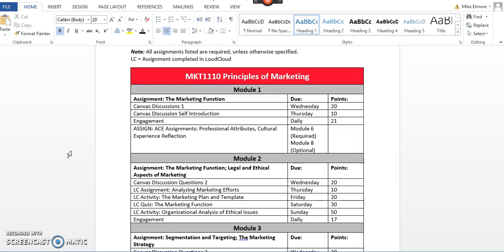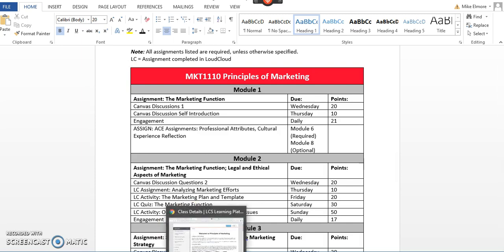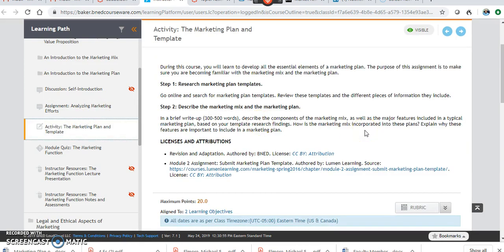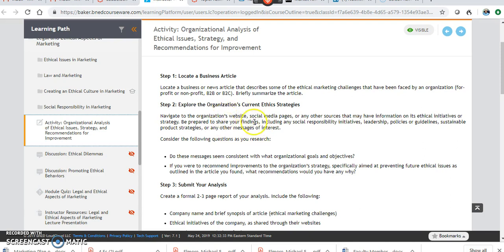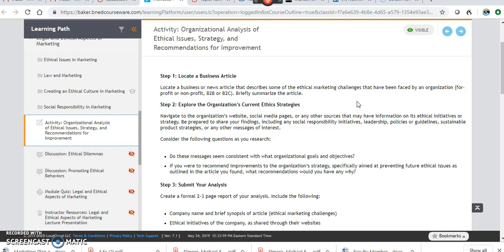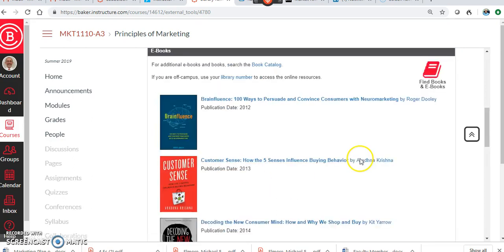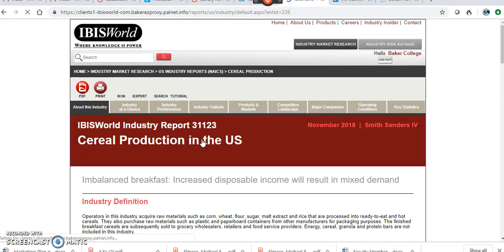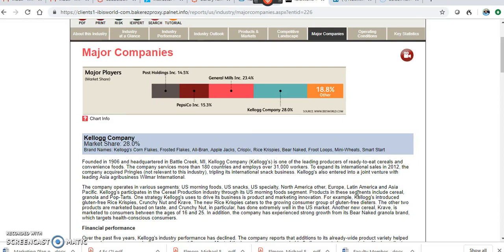MKT1110 Intro to Module two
Review assignments, LoudCloud and resources for success with marketing plan project.